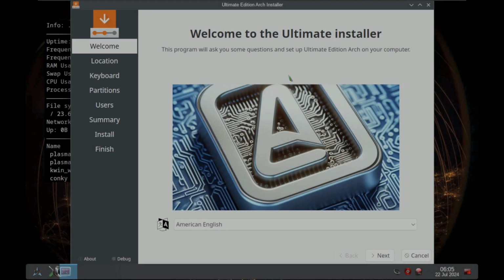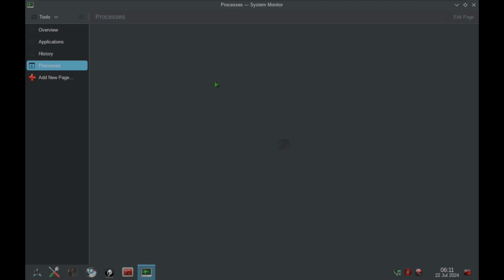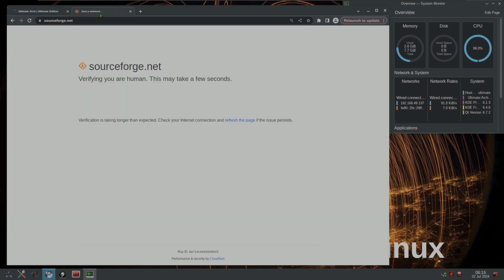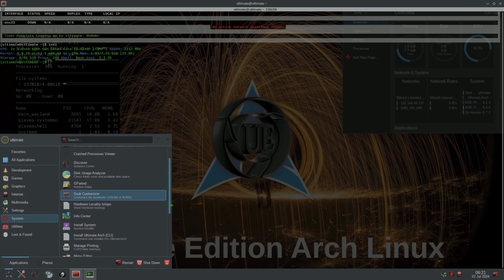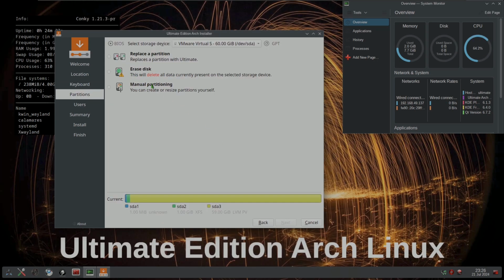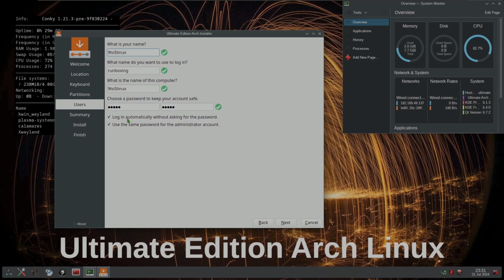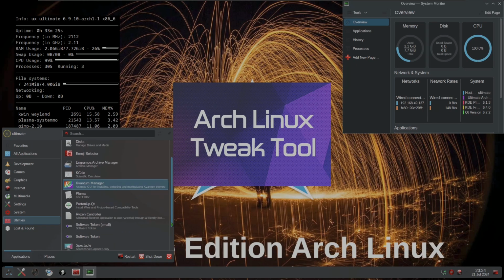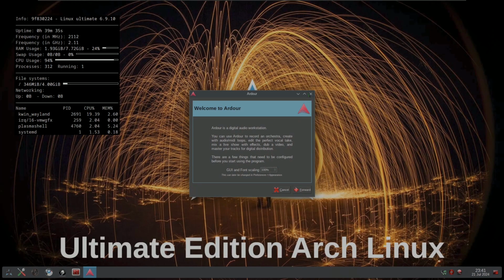Ultimate Edition Linux | Ultimate Arch Linux Edge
In This Video We Are Looking At Ultimate Edition, An Ubuntu remix for both new and experienced Linux sophisticates.

Website Says ::

 The release of TMOSB (TheeMahn’s Operating System Builder)’s latest innovation: a new type of operating system called “Edge.” This cutting-edge software is designed to push the boundaries of performance and user experience.

Installation on High-Performance Hardware
We have successfully installed Edge on the upgraded ASUS TUF Gaming A16 Laptop, featuring a powerful 64GB of RAM and an impressive 8TB NVMe storage. This setup ensures that the operating system runs smoothly and efficiently, offering an optimal experience for users.

Caution for Production Systems
While Edge is an exciting development, we advise against installing it on production systems at this stage. It’s perfect for testing and exploring in a live environment, but we recommend waiting for further updates before committing to it for critical use.

Future Plans: Gamers Edition
If the initial launch of Edge is successful, we plan to develop a Gamers Edition. We have received numerous requests for an Ultimate Edition Arch Gamers OS, and TMOSB is committed to supporting the gaming community. Our goal is to create an operating system that meets the needs of gamers with the same dedication to performance and quality.

Ultimate Edition Linux, previously "Ubuntu Ultimate Edition". We cater to a large base of *nix users including, but certainly not limited to gamers & low resource computers. We have a Ultimate Edition for virtually any user.

Features
Large userbase, people help people. Many smart admin / mods.
We host exclusive packages though our custom repo.
We host software for other projects our admin create.
All odd releases have other environments, all even solid Gnome.
Cloud based servers to meet our users demands.
Multiple forums throughout the world to close the language barrier.
User friendly Operating System

Todays Video - Ultimate Edition!